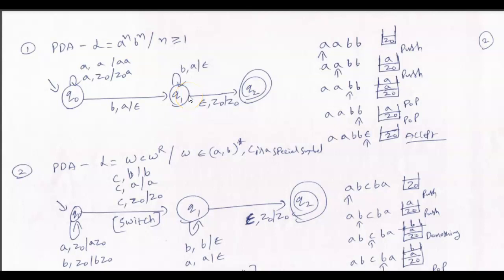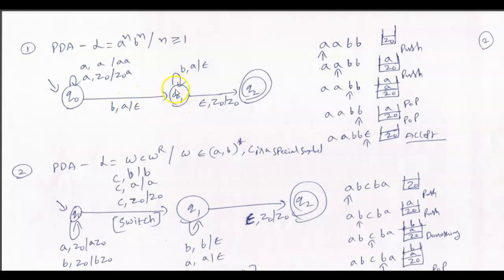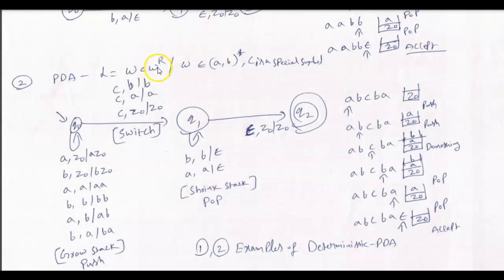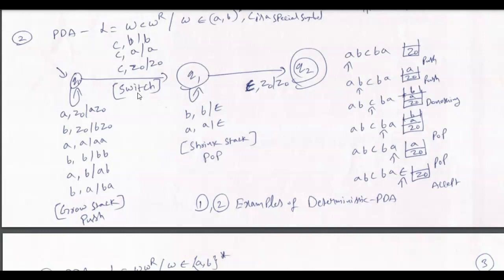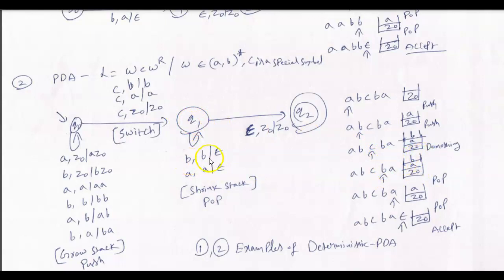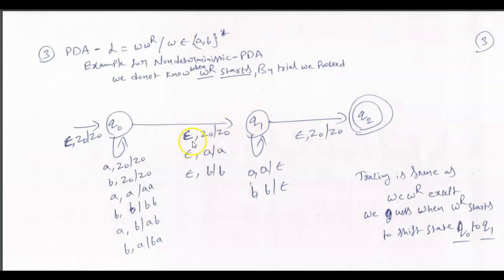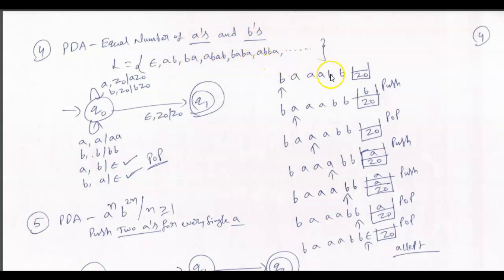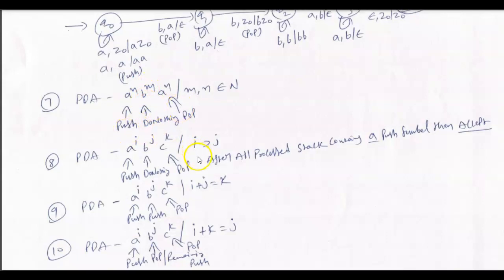Push Down Automata-Lecture-2